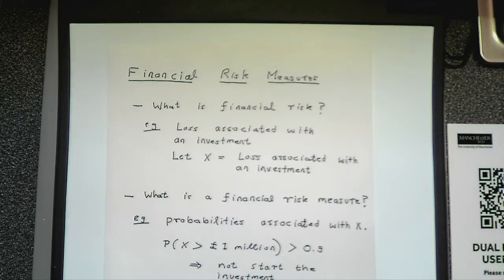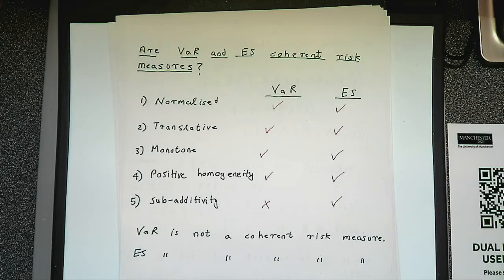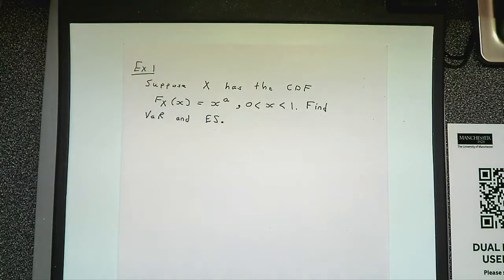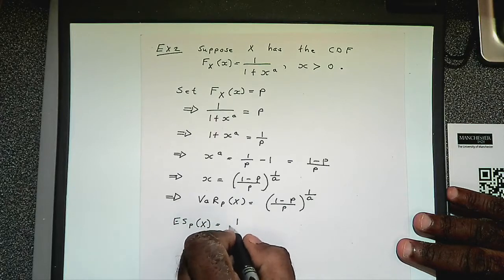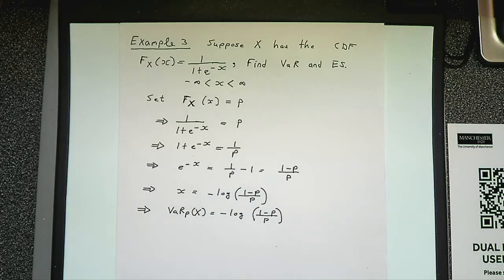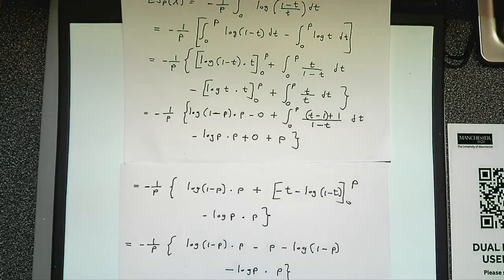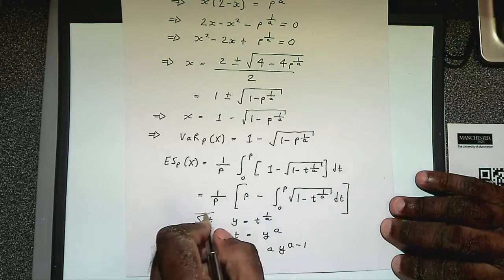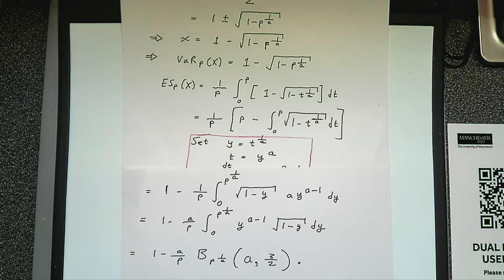Podcast Video of Review Session 10:00-11:00am 10 November 2021